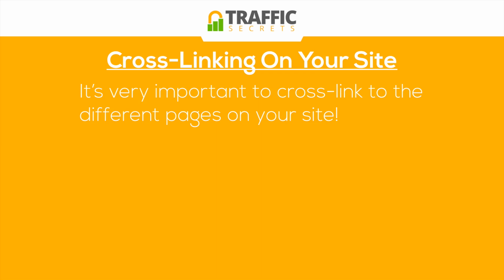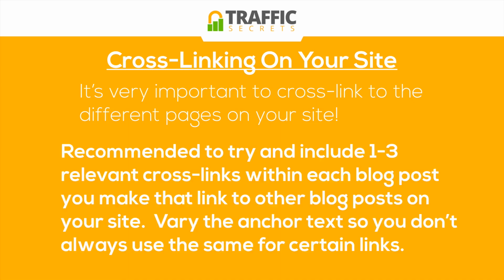01 Cross Linking On Your Site